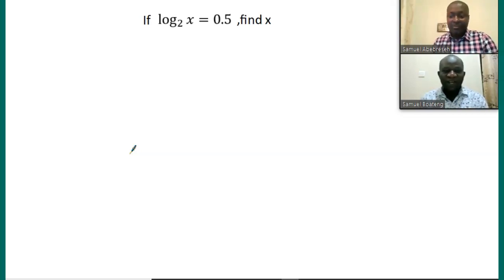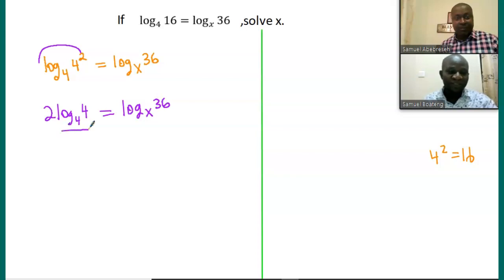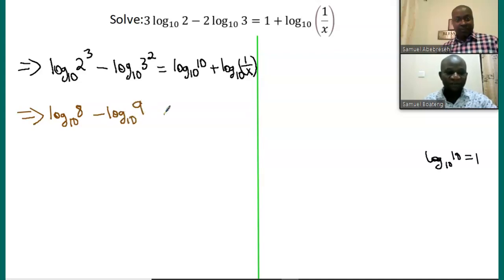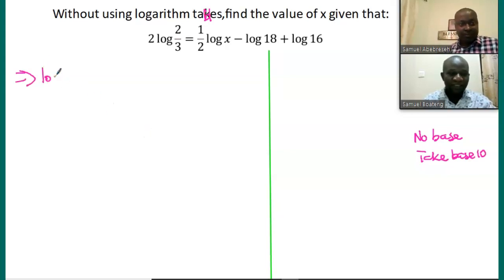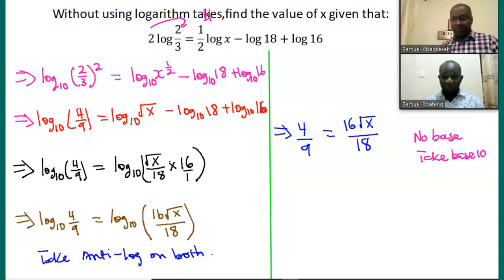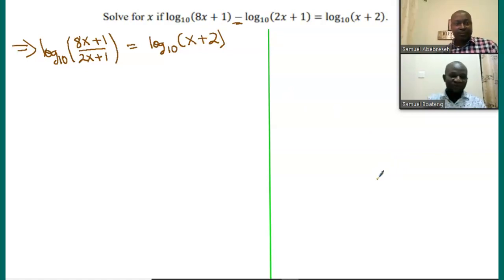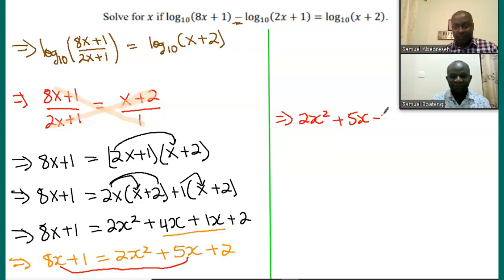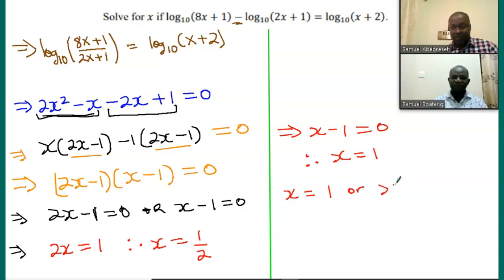Waec Logarithm Equations Strategies Explained||Linear and Quadratic Equations||WASSCE Prep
Logarithm laws were applied to solved log equations. Linear and quadratic equation came into play. Please check the playlist for review if needed.
Waec Wassce Logarithm Equations Strategies Explained||Linear and Quadratic Equations